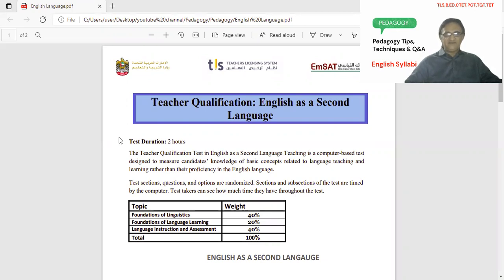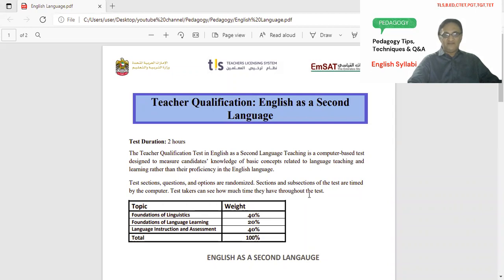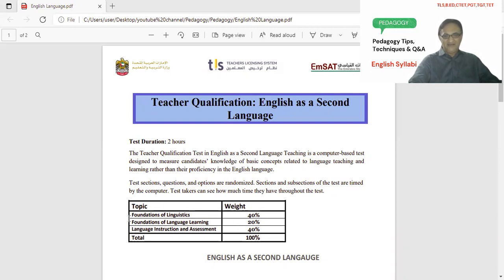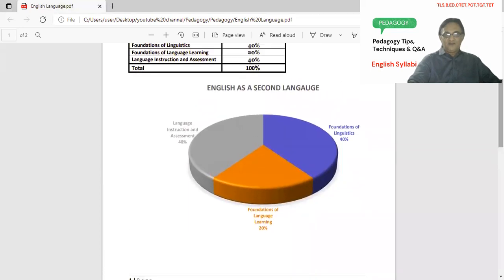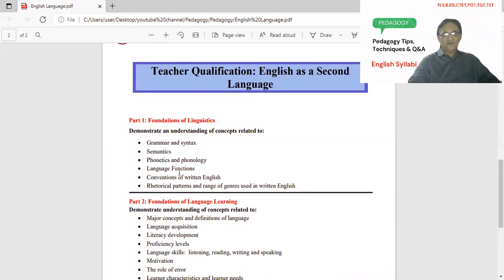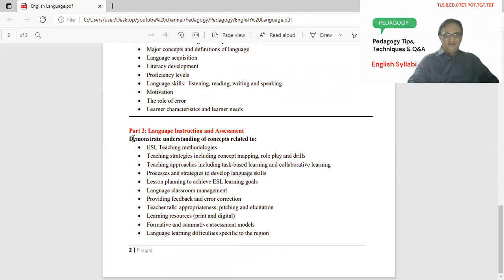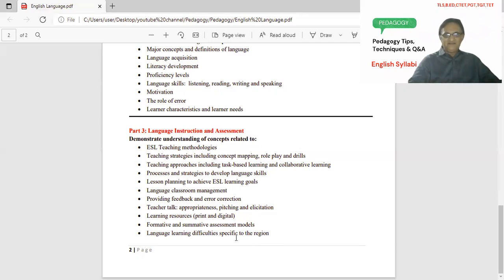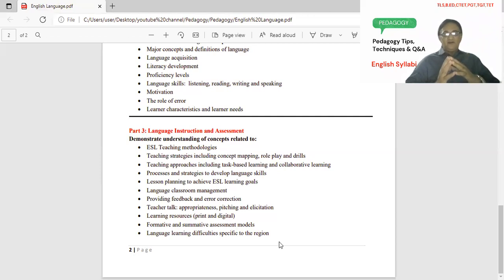059#Complete English Pedagogy TLS|| English Course Outlines|| English Syllabi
English content for English teacher.
What are the three sections and how many marks each section consist of?
English Test Framework.